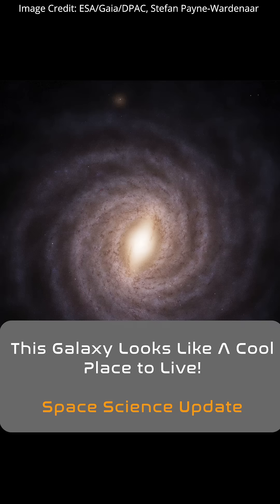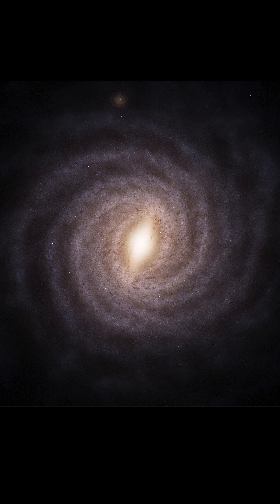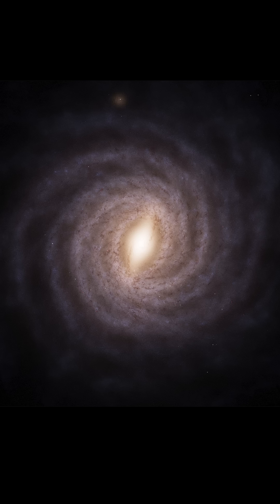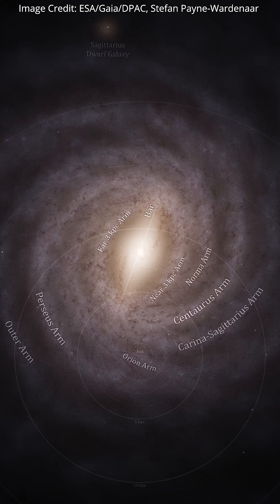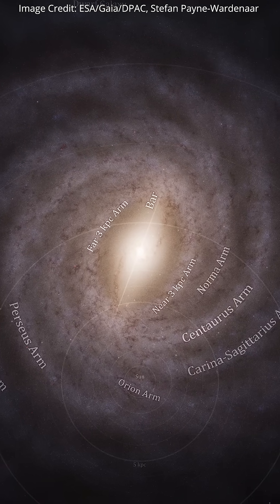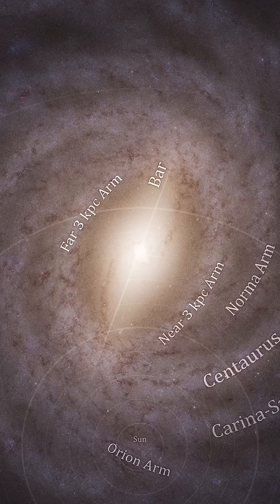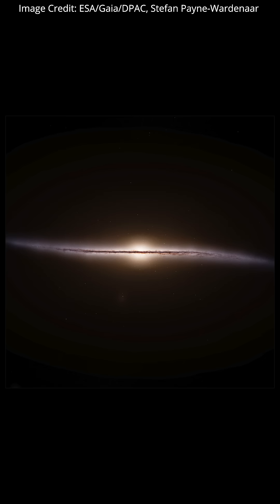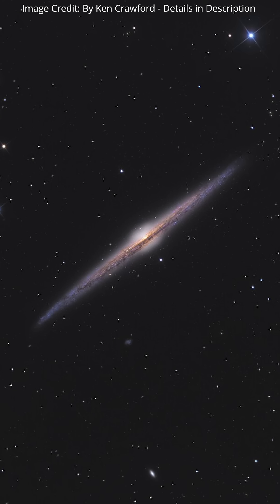This Galaxy Looks Like a Cool Place to Live!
Check out what you can do with the amazing data from ESA's Gaia mission.